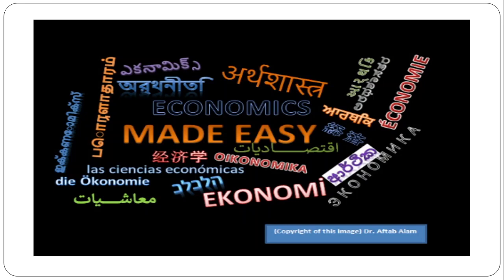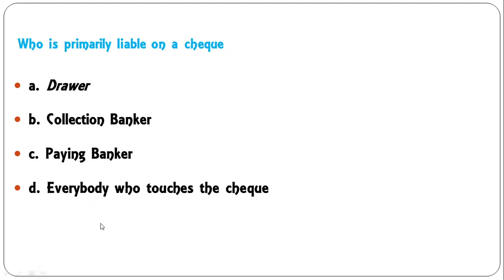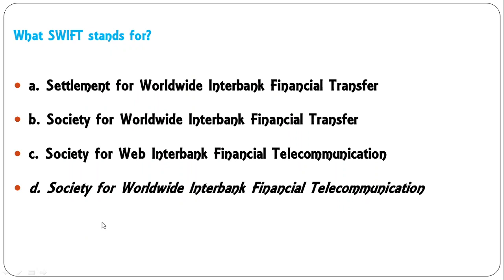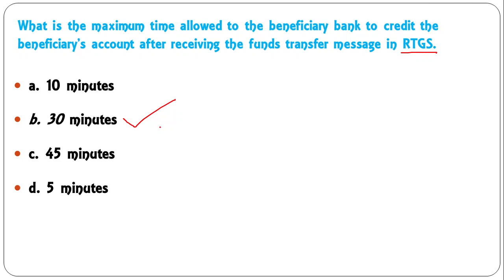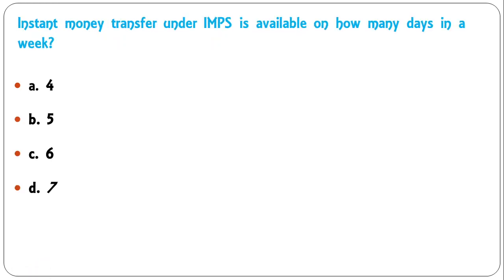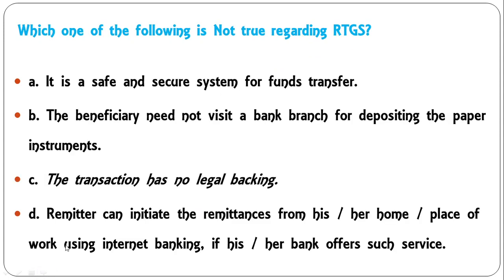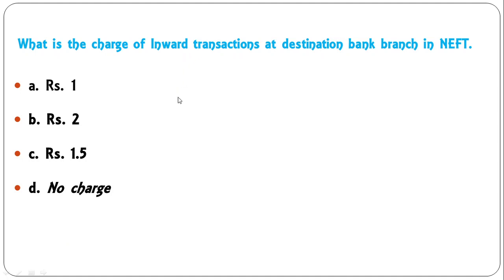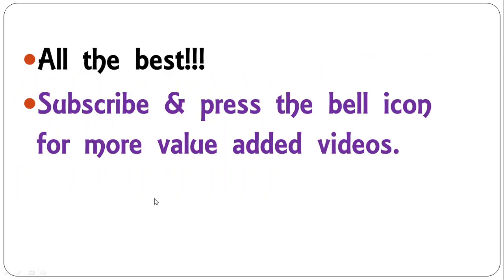Part 4 Banking & Finance: FYBCOM|BA|SPPU Exam MCQ Practice questions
About this video:
The MCQ Questions are based on Chapter 4 of Banking and Finance (Fundamentals of Banking I) Semester 1 FYBCOM syllabus
Methods of Remittance
Demand Draft, Bankers' Cheque
Electronic Funds Transfer (EFT) – Real Time Gross Settlement
(RTGS), National Electronic Funds Transfer (NEFT), Procedure of fund transfer through NEFT/ RTGS,
Society for Worldwide Interbank Financial Telecommunication (SWIFT)
Immediate Payment Service (IMPS) - Interbank (Bank to Bank) and Intra Bank (Branch to Branch) Fund Transfer
This video covers part of FYBCOM  Banking and Finance syllabus of SPPU (Pune University) in particular and Mumbai University, BAMU, Delhi University, BHU, JMI, AMU, Allahabad University, Mysore University, and other universities in India and abroad in general.